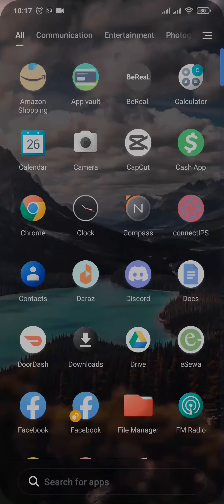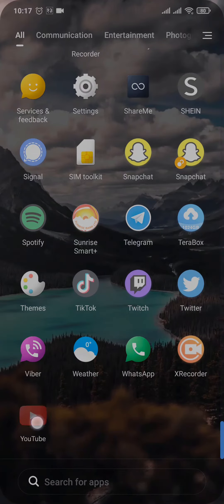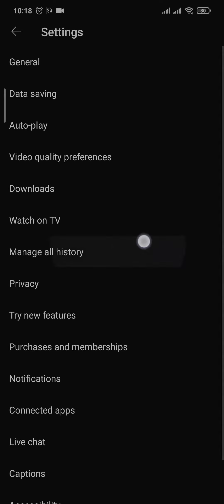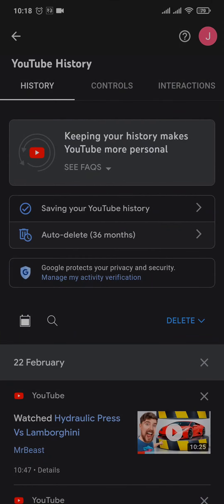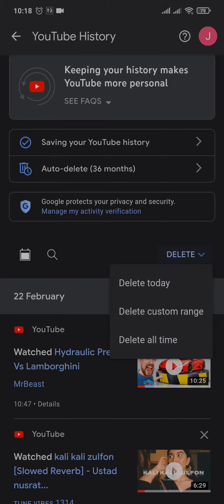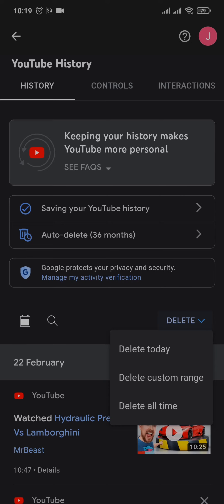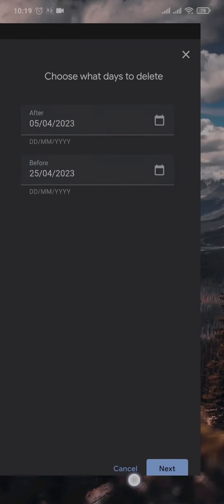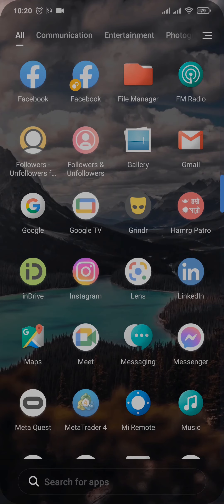How to Clear Search History On YouTube (UPDATED!!)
This video talks about how to delete search history on youtube. In this informative video, we'll show you step-by-step how to clear your search history on YouTube. Whether you want to maintain your privacy, keep your browsing habits discreet, or simply start with a clean slate, clearing your YouTube search history is a simple process that anyone can do.
By following our clear instructions and easy-to-understand visuals, you'll be able to remove individual searches or clear your entire search history in just a few clicks. We'll also explain how to pause your search history to prevent future searches from being recorded.